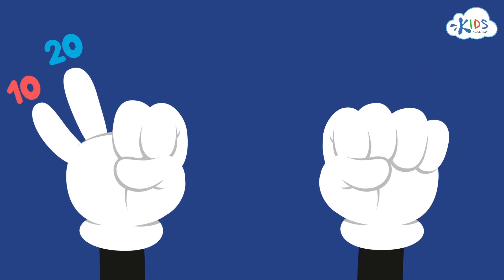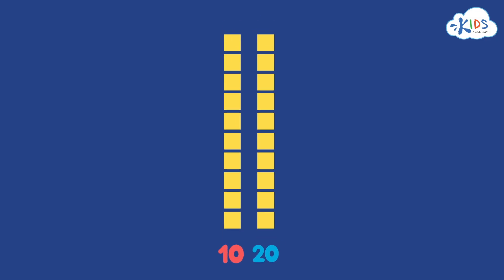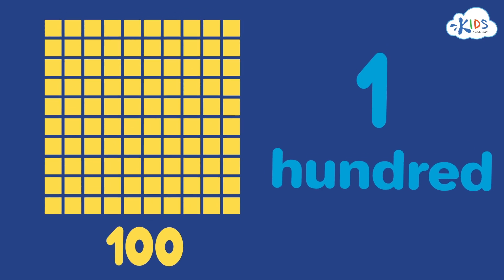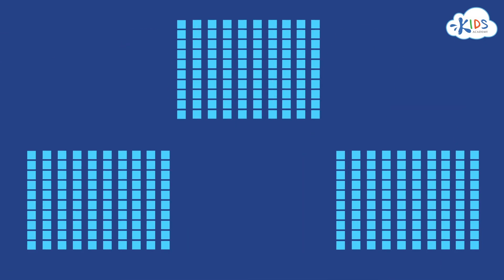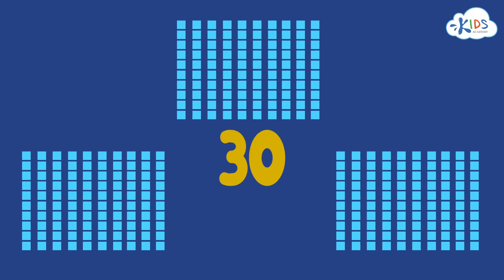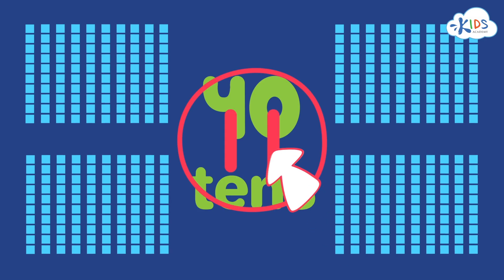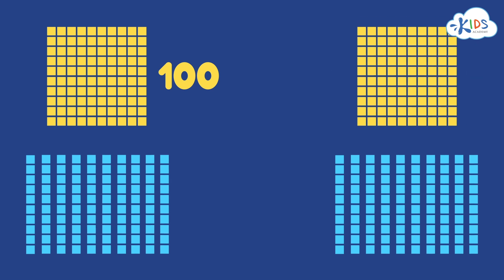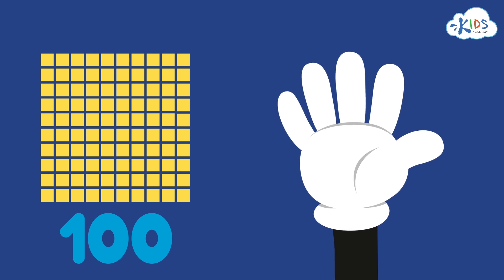Place Value for 2nd Grade | Trading Tens for Hundreds Kids Academy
Place Value for 2nd Grade | Trading Tens for Hundreds
Kids are introduced to the concept of place value in the second grade. Place value for kids is a very important core concept of mathematics. Once kids clearly understand the place value it becomes easier for them to move to the more complex arithmetic problems. But it is important to make learning place value for kids into a fun activity.

 Before starting to teach them about trading tens for hundreds, you should determine if they have the concept of place value clear. First, check if they know how to trade ones for tens. Once they have a good concept of the base then it will get easier to teach them trading tens for hundred.
Here are a few steps on teaching trading tens to kids.

1. Recall Previous Knowledge
Ask the students what they know about place value. Then give them some examples and simple place value questions of ones and tens. Write “78” on the whiteboard and ask the kids to identify the tens place and the one's place.
Once you are sure that the kids have a clear concept of ones and tens, move to the next step.

2. Distribute the Poker Chips
If you had used poker chips to teach the ones and tens then use the same chips again to teach trading tens for hundreds. Tell the kids that the white are ones, the blues are tens and the red are hundreds. Ask the students to trade ten white ones for one blue chip.

3. Trading Tens for Hundreds
Tell the students how to count ten blue chips like 10, 20, 30, 40,.., 90. Now tell them how to trade ten blue ones for one red one.

4. Start A Game
Once they get the concept of a hundred than start playing with the chips and ask questions like how to change the hundred into 200, 300 and so on.

Also, incorporate base ten games and number boards into your games to teach place value for kids. These games are more effective in teaching place value to kids than a simple whiteboard demonstration.